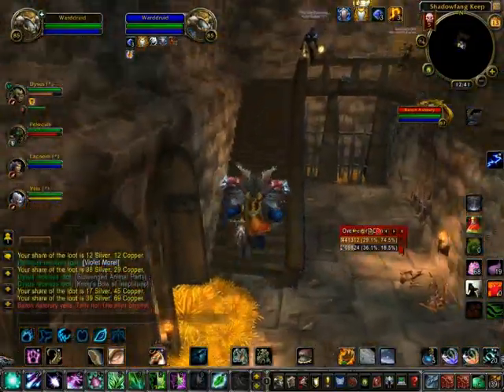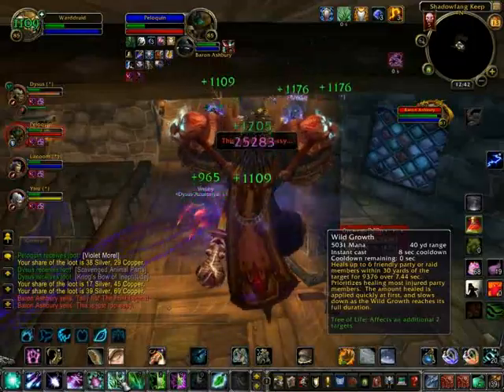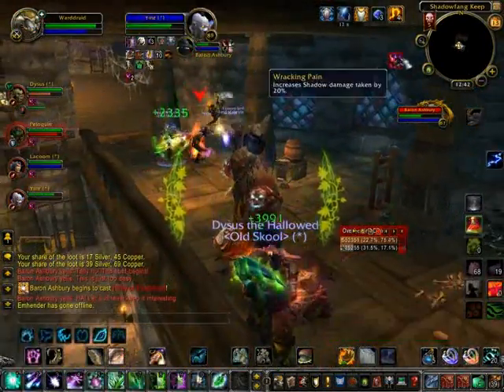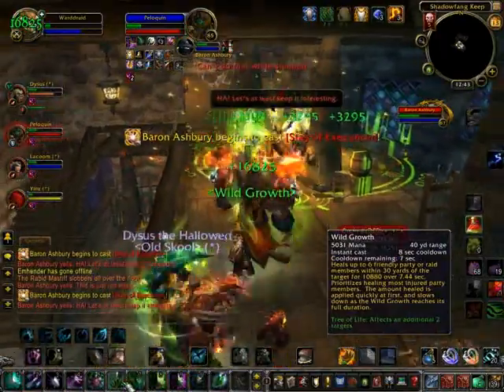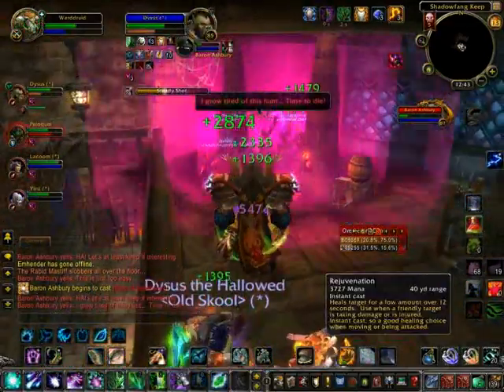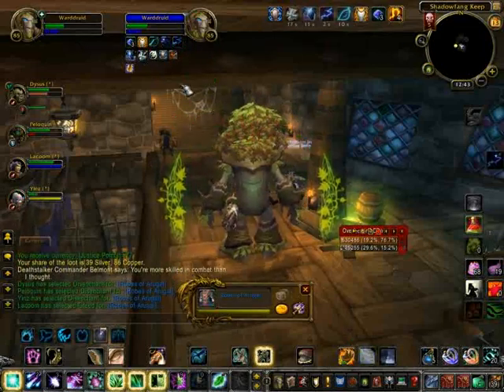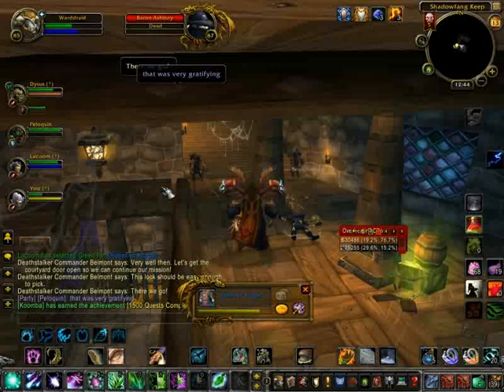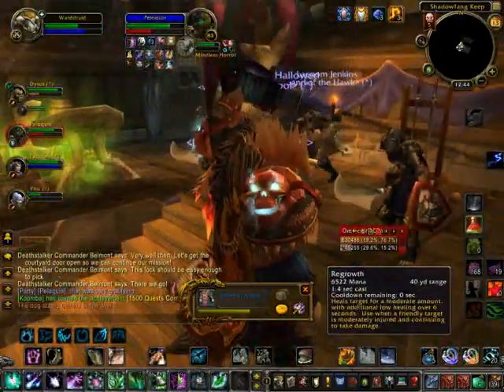WoW Boss Fights - Shadowfang Keep - 1st Boss (Baron Ashbury) Healing